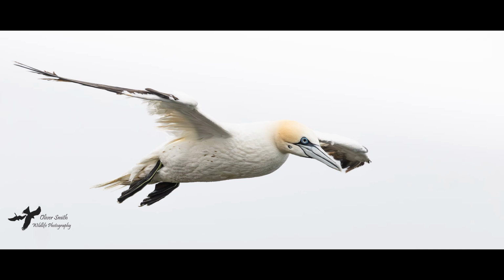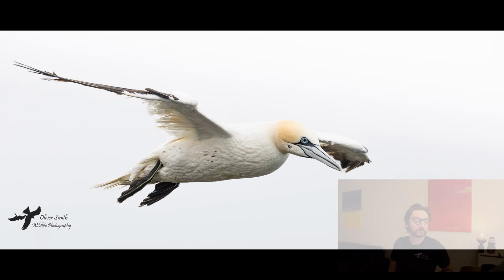What is high key and low key photography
In this introduction to the styles that are high and low key images, I discus what the styles are and how I use them in my work as a wildlife photographer.